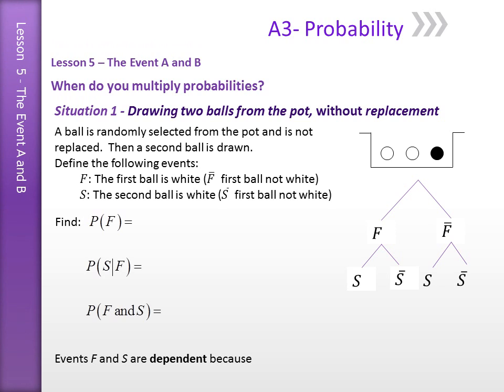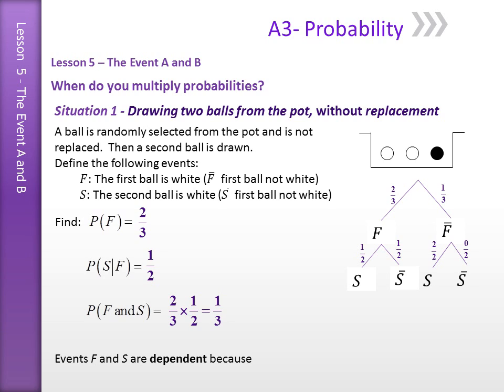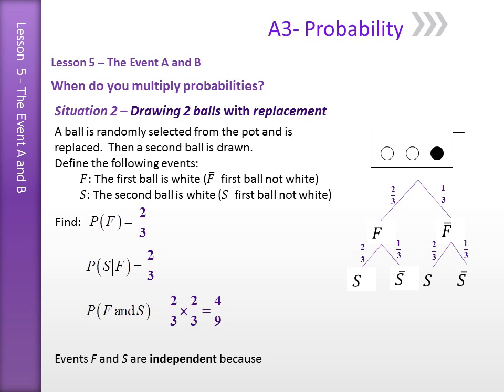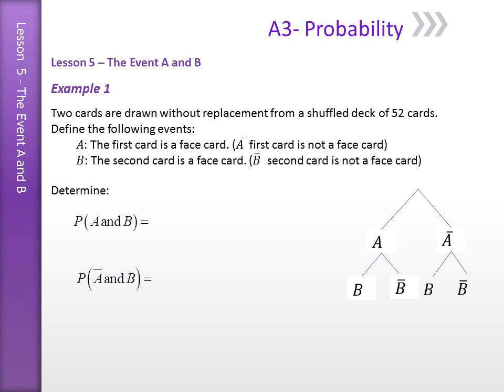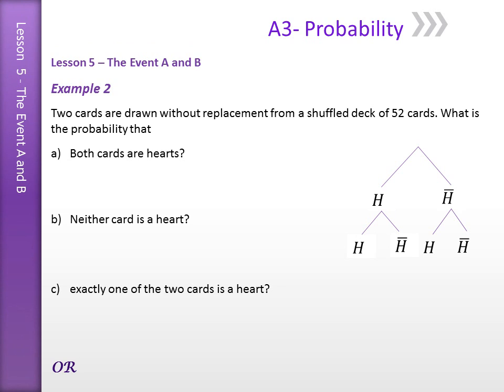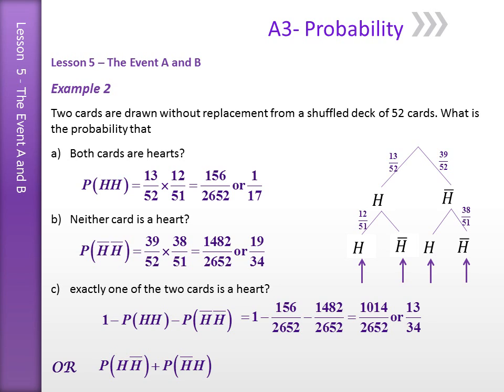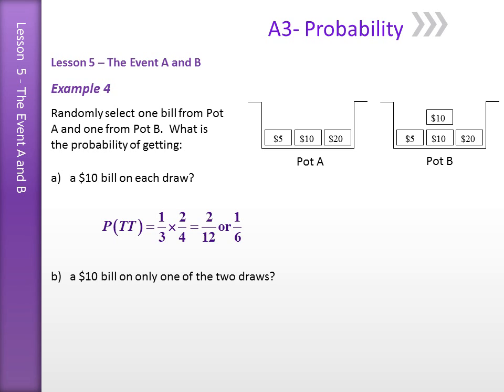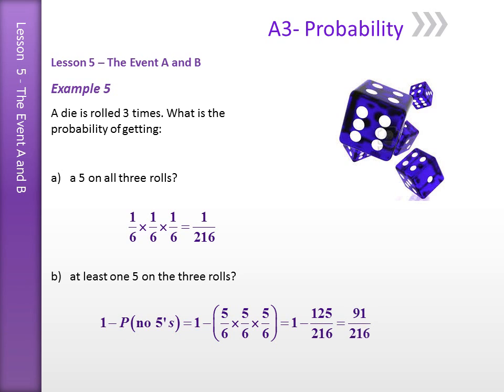Lesson5-The Event A and B